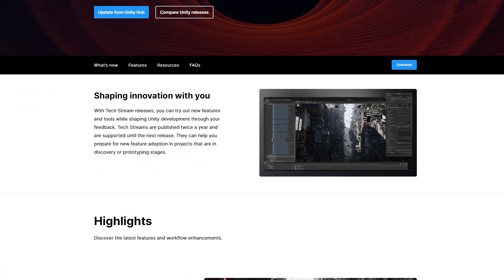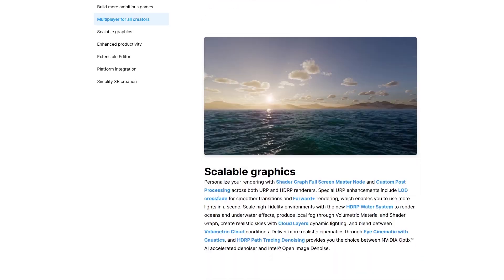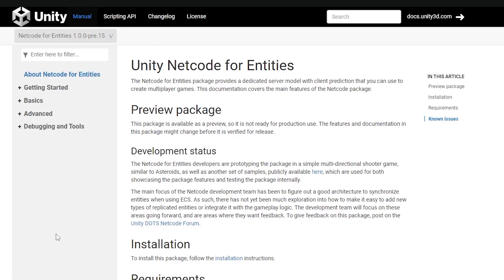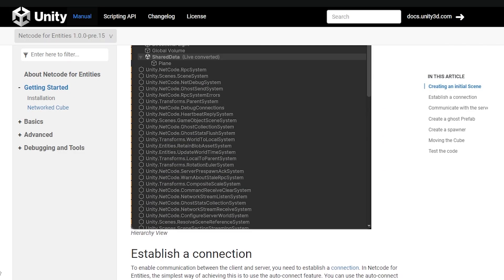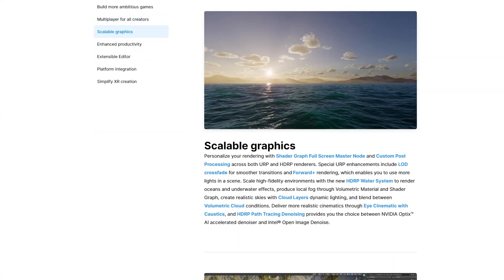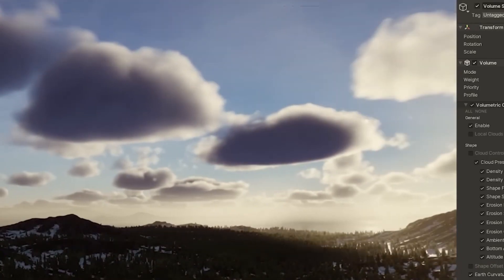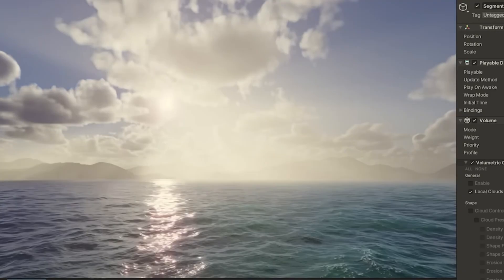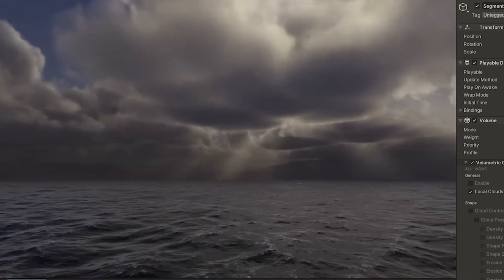New Unity 2022.2 Features You Can't Afford to Miss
Unity 2022.2 has some big, big additions.

Unity 2022.2 is a major update that brings a host of new features and improvements to the Unity game engine. One of the most significant new features is the support for ECS (Entity Component System) in production, which makes it easier to build more performant and scalable games. Other new features include updates to the Burst compiler and C# Jobs System, which improve performance, and new ECS-specific packages for Netcode, Graphics, and Physics.

Multiplayer is now more accessible to all creators, thanks to the addition of Netcode for GameObjects and Netcode for Entities. This enables developers to create massively multiplayer experiences with ease. Unity also offers simple self-service Game Server Hosting and Matchmaker from Unity Gaming Services to host your game.

In terms of graphics, Unity 2022.2 has many new features, including Shader Graph Full Screen Master Node, Custom Post Processing, LOD crossfade, Forward+ rendering, HDRP Water System, Volumetric Material, Shader Graph, Cloud Layers dynamic lighting, and Volumetric Cloud conditions. Eye Cinematic with Caustics and HDRP Path Tracing Denoising also allows for more realistic cinematics.

The update also includes many new productivity features, such as brush improvements in Terrain Tools, AI Navigation package, improved tooling and API features for Splines, Light Batching Debugger, and Editor support for sprite Atlas generation. Additionally, UI Toolkit is now recommended for Editor tools and is being used to generate default inspectors.

Unity 2022.2 also includes platform integration and optimization features such as Android fast deploy, Google’s Memory Advice API, DirectX 12, and support for PlayStation® 5 and Nintendo Switch™. XR Interaction Toolkit (XRI) in version 2.2 provides core XR interactions, and AR Foundation 5.0 features Simulation which allows you to test your AR app in Play mode.

Hey! If you're new here, welcome! I'm a professional game developer that dabbles in indie games. I'll let you know with devlogs when I'm ready to show something that I think is cool. You can also watch some of my old tutorials, but in the future I only intend to have fun and hopefully entertain you with my dry/nonexistent sense of humor.